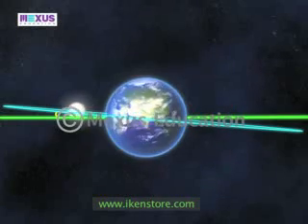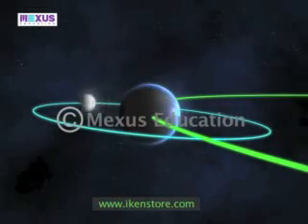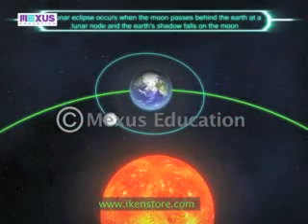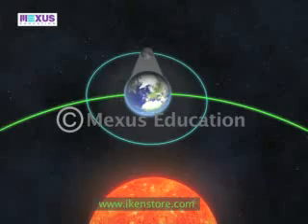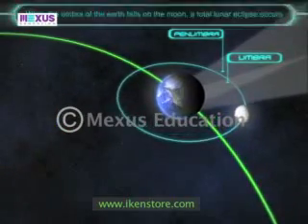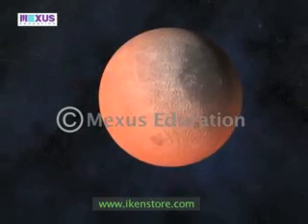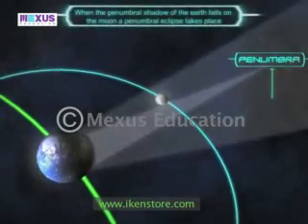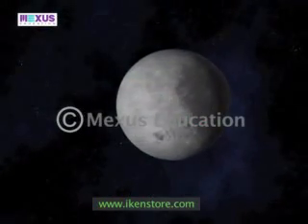Eclipses Solar and Lunar YouTube